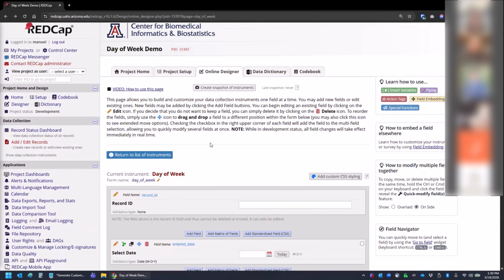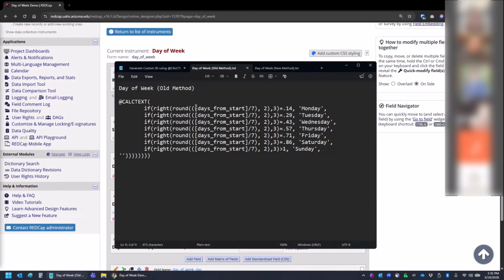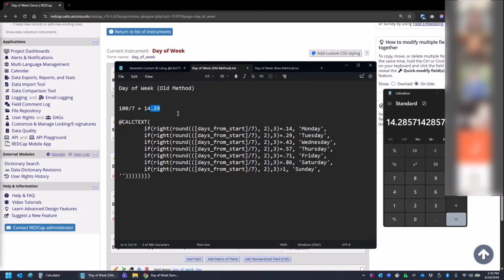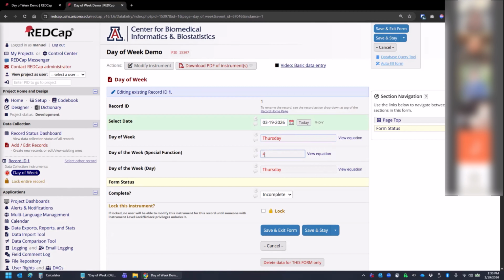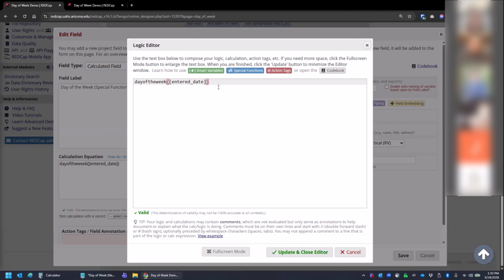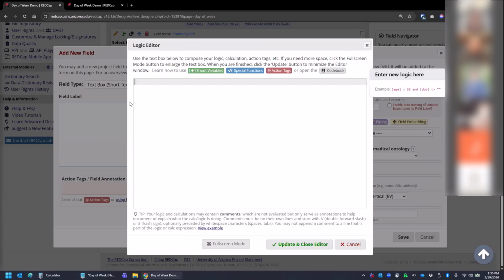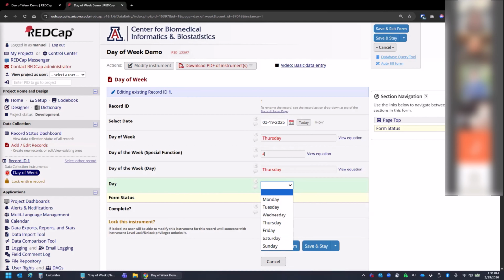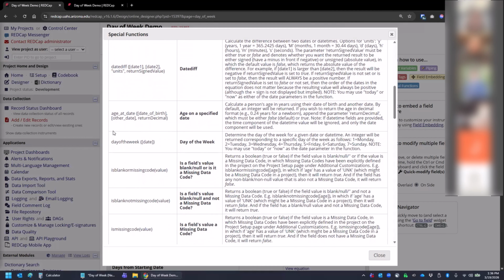Day of the Week Special Function